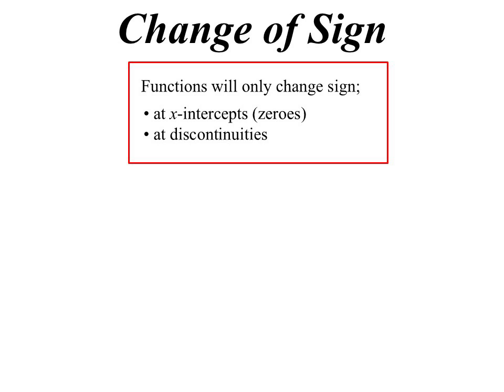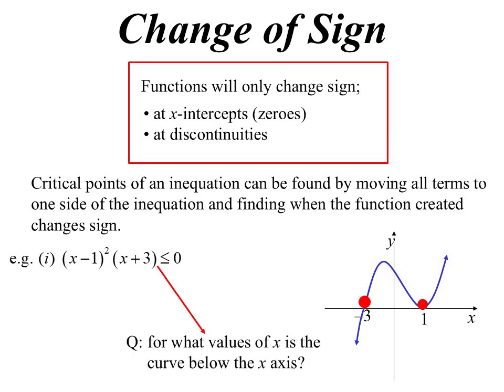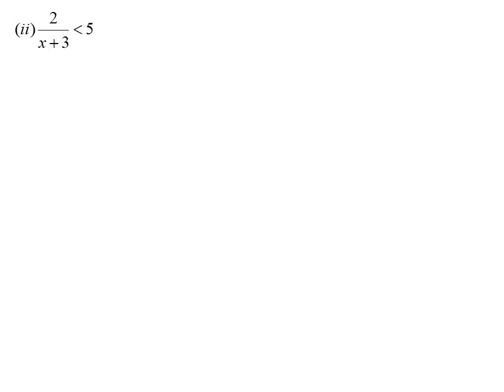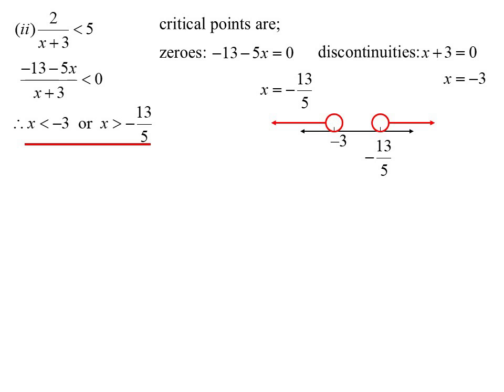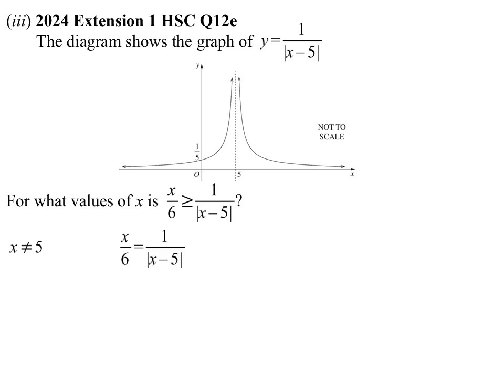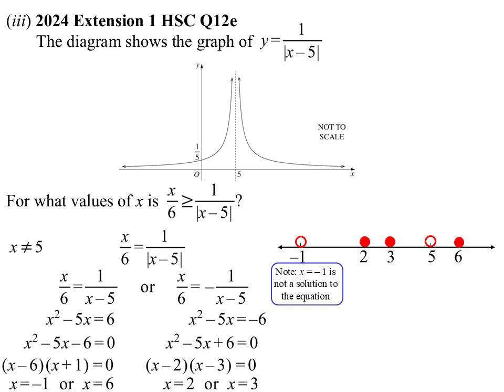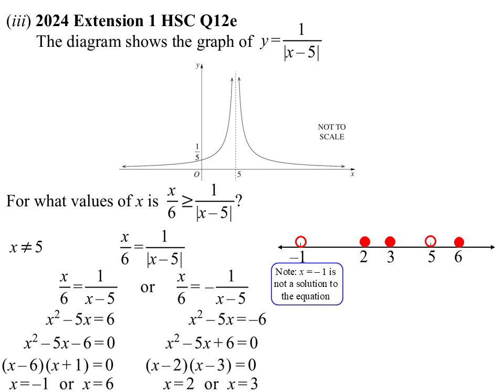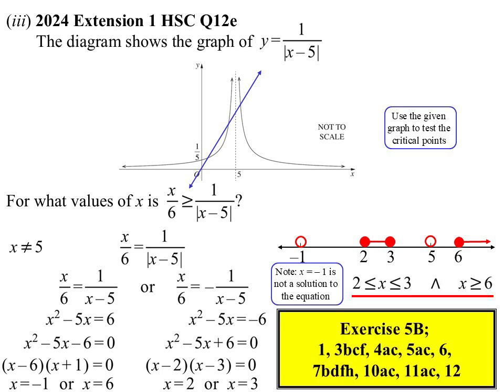11X1 T06 02 change of sign 2025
Using the change of sign of a function as a way of finding critical points